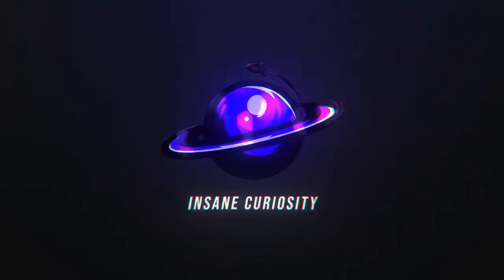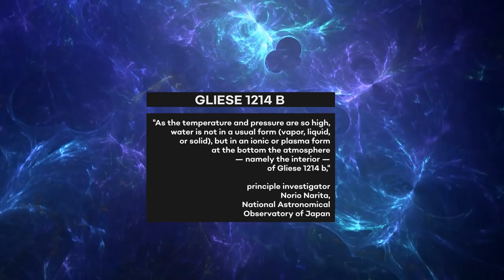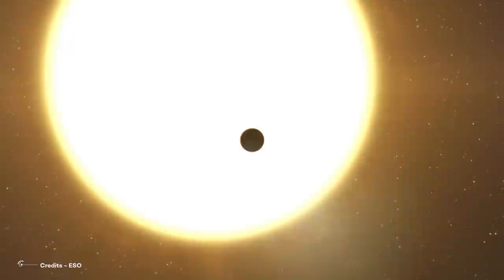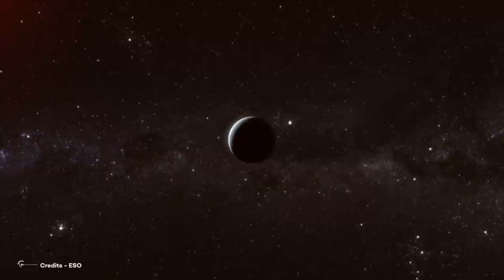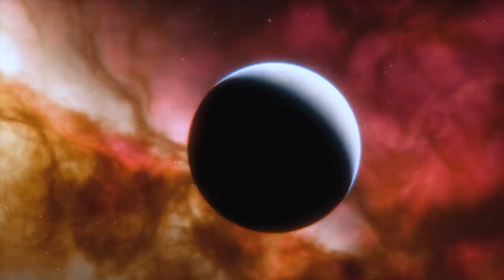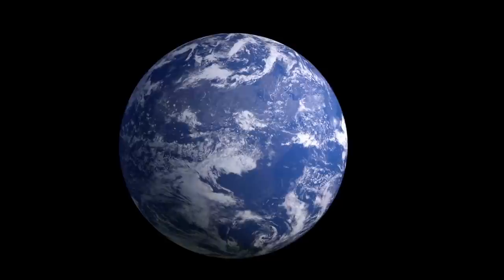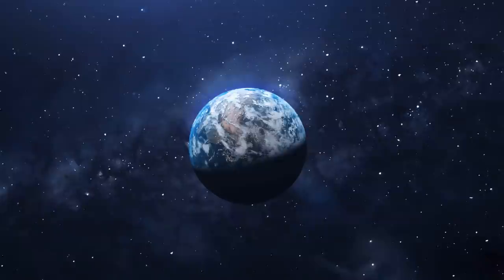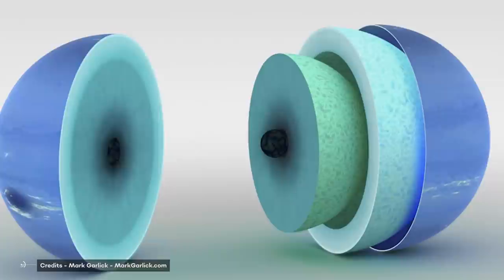Gliese 1214 B: The Super-Earth With Plasma Water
From what it is, to how it's special compared to other planets, and more! Join us as we breakdown The mysterious Exoplanet  Gliese 1214 b!
Heading right into things, Gliese 1214 b is a very special planet that was found over a decade ago and has been very intriguing to scientists ever since its discovery and examination. Why? Because its atmosphere is not like most exoplanets that have been discovered.

You see, many scientists have gone and looked for plants that have water in the atmosphere as well as on the surface. This is one of the major indicators that the planet could be hospitable for life. However, with Gliese 1214 b, while there is water in the atmosphere...it's not exactly the "usual form". By that we mean it apparently is pretty close...to plasma.
"As the temperature and pressure are so high, water is not in a usual form (vapor, liquid, or solid), but in an ionic or plasma form at the bottom the atmosphere — namely the interior — of Gliese 1214 b," principle investigator Norio Narita of the National Astronomical Observatory of Japan told SPACE.com by email.
Using two instruments on the Subaru Telescope in Mauna Kea, Hawaii, scientists studied the scattering of light from the planet. Combining their results with previous observations led the astronomers to conclude that the atmosphere contained significant amounts of water.

Credits: Ron Miller
Credits: Mark A. Garlick / MarkGarlick.com
Credits: Nasa/Shutterstock/Storyblocks/Elon Musk/SpaceX/ESA/ESO
Credits: Flickr

Video Chapters:
00:00 Introduction
01:55 Hot water
03:16 Lack of Surface
05:04 Detection
05:48 Composition
06:58 Why Care
08:39 The Universe at Large
10:11 What's next?